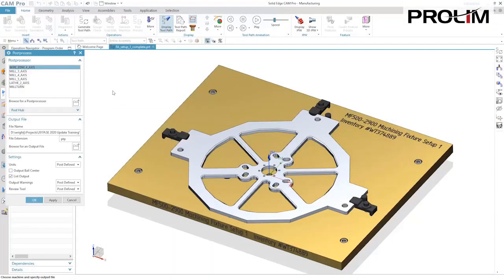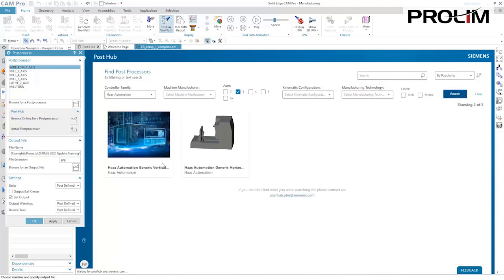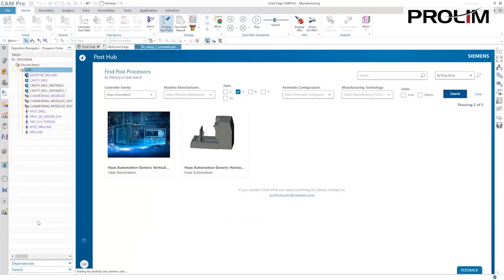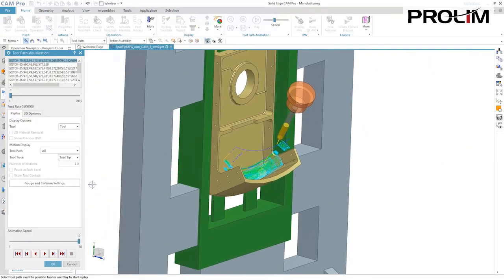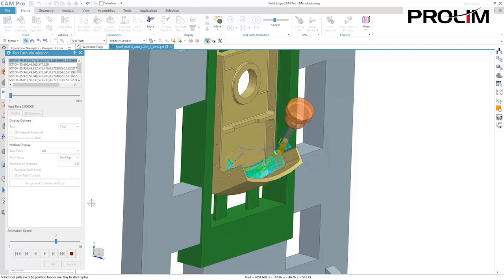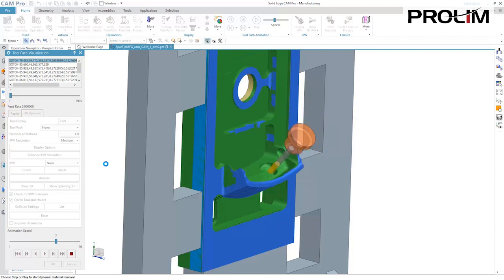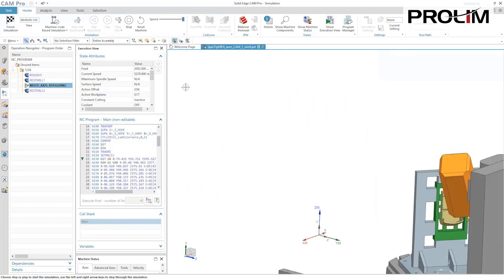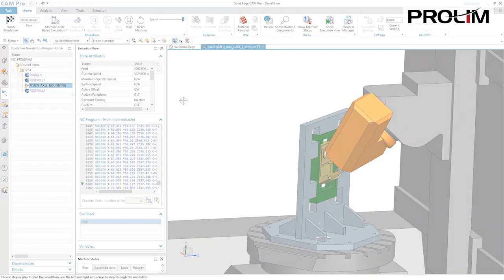Solid Edge 2021 CAM Pro - PROLIM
Speed up NC programming and maximize machine-floor investments with new enhancements in Solid Edge Manufacturing. With a new online, searchable postprocessor database and 5-Axis adaptive milling capability, Solid Edge CAM Pro 2021 delivers world-class technology and value for maximum productivity.